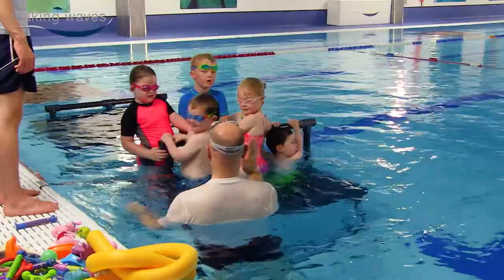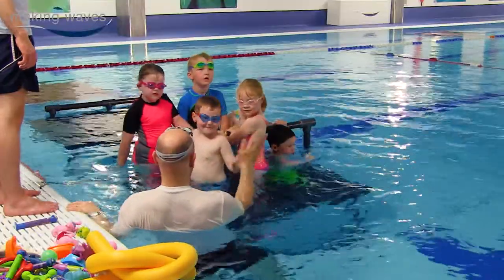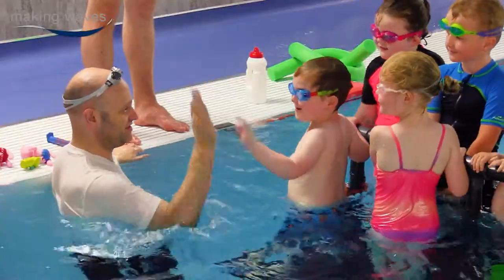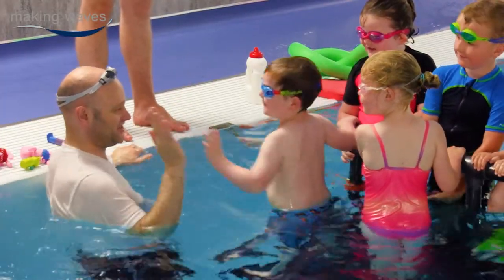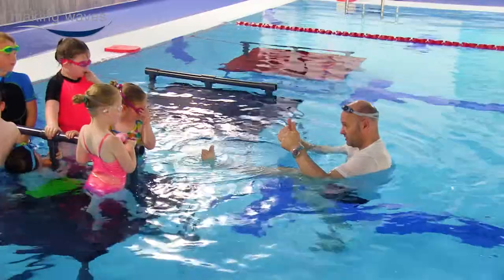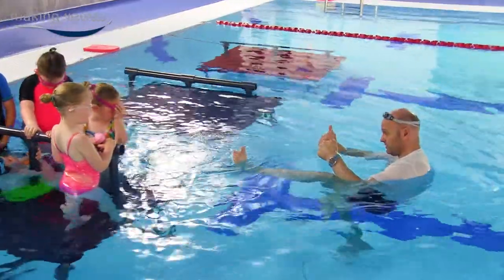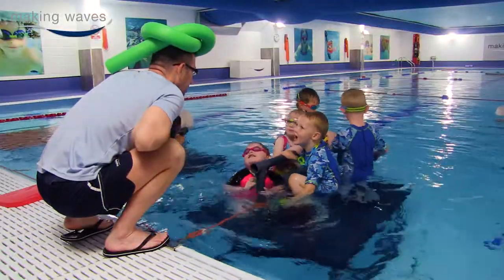Making Waves Swimming Lessons East Kilbride Glasgow - How do you get the children to cooperate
At Making Waves Swiming we provide swimming lessons for babies, children and adults in our dedicated swimming teaching facility at Playsport in East Kilbride. To book lessons, please call our booking team on 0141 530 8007, use the easy booking link on our YouTube Channel page or visit our

BABIES
With a gentle approach, from 6 months old, our bubble babies classes work with a parent to develop breath control and confidence in the water.

CHILDREN
Following bubble babies, or from around age 3, our structured, progressive & innovative programme is designed to develop all four swimming strokes to a high standard.

ADULTS
Adult Swim Training Every Monday 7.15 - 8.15pm. £10 for coached session. 1-2-1 lessons for non-swimmers, available by appointment only.

WIDE CHOICE OF VENUES
We deliver our innovative swimming programme in a variety of pools across the central belt of Scotland.

PLAYSPORT
Our Custom Built pool located within Playsport, East Kilbride with Cafe on Poolside.
Open Every Day except Tuesday

CLEVEDEN SECONDARY
A mixed secondary school in the west end of Glasgow.
Open Tue, Fri & Sat

ABERCORN SECONDARY
A special educational needs school near St George's Cross.
Open Sunday

HAMILTON COLLEGE
Hamilton College is a Christian independent school in Hamilton
Open Wednesday

Making Waves Swimming offer baby, child and adult swimming classes and lessons at various locations across the central belt. If you would like to learn to swim or have your children learn to swim then you can book lessons through our website using this
Alternatively, if you have any questions you can call our booking team on 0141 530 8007.

We have taught tens of thousands of children to be confident swimmers through our private swimming lessons, ranging from babies to 3+. To begin with, your child may cry or become upset, we know it is natural to be concerned about your child but please do not worry, the upset normally only lasts up to a couple of weeks and is the child's natural reaction to being separated from its parent(s). It is just like when you leave your child at nursery, initially, they will be distressed purely because of the separation but will quickly learn to enjoy the experience as they become accustomed to new faces and the new environment.
Making Waves Swimming's private teaching regime gives young children the confidence they need to quickly become strong and independent swimmers. Putting the faces beneath the water is an important part of their development as confident swimmers, but initially, this may cause a small amount of distress. Please do not worry, at Level 1 our teachers will be in the water with your child and work with them on a 1-2-1 basis. Parents have frequently commented that our kids' private swimming lessons not only help build their child's swimming skills and abilities but also have a positive benefit in other areas of the child's life through the confidence-building we provide during swimming classes in the pool. We care for the safety and development of every child placed in our care throughout the period they are with us and we think it is a great testament that so many of our parents choose to bring a second, third or fourth child to Making Waves Swimming for swimming lessons.
Although our private lessons are more expensive than council-run swimming lessons, parents have said that our classes are better for them for a number of reasons. We have small class sizes with a low teacher/pupil ratio on each teaching platform of 1 teacher to 6 pupils. When actually giving instruction our teachers work on a 1-2-1 basis with the children. Furthermore, we believe children are individuals, so if they have learned the necessary skills and become confident in the water we will move them up a level, even if they have not completed the block of lessons. There is no point in the needless repetition when the child is clearly ready to develop further swimming skills at a higher level.
According to parents, our facilities at PlaySport are outstanding and some of the best around. We keep the pool, changing areas, showers, and cafe spotless. Because we use blue vinyl flooring throughout the facility there is no risk of cut toes and feet due to broken floor titles. Our advanced water filtration system allows us to use less chlorine in the water, which is safer for your child's skin and the environment. Our air heating system also keeps the temperature up so that children do not shiver upon exit from the pool. If you would like to take a look around just call us and we will show you how different swimming lessons are at Making Waves Swimming in East Kilbride.